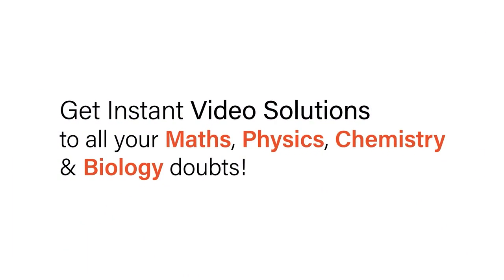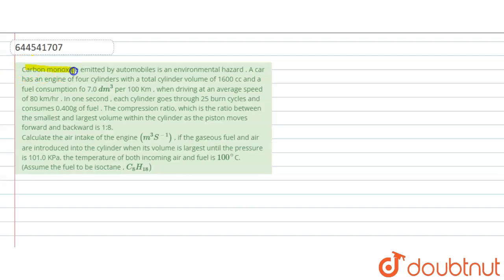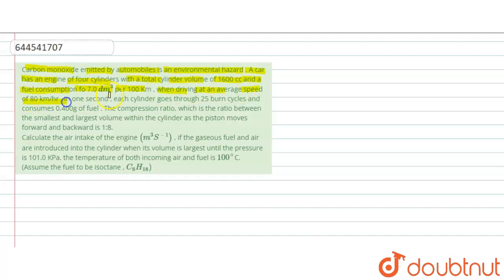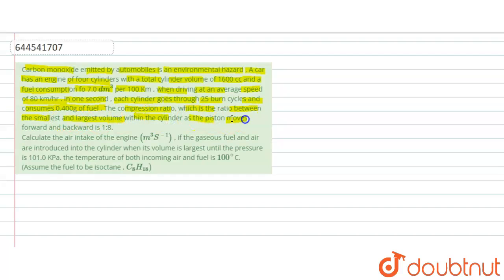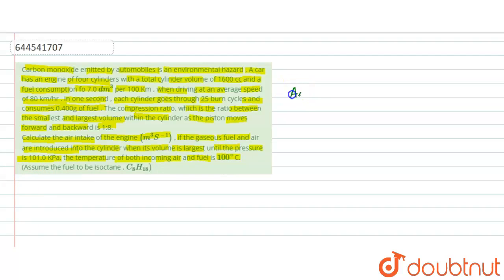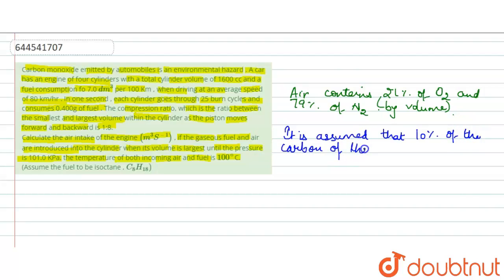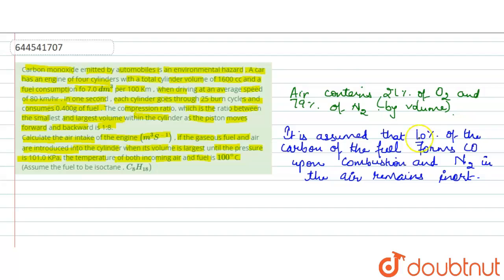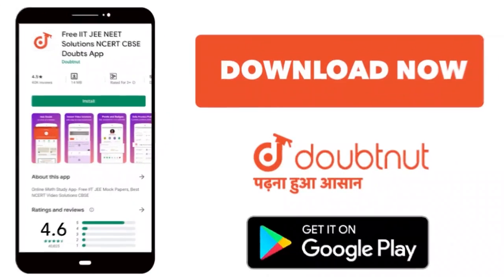Carbon monoxide emitted by automobiles is an environmental hazard . A car has an engine of four ...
Carbon monoxide emitted by automobiles is an environmental hazard . A car has an engine of four cylinders with a total cylinder volume of 1600 cc and a fuel consumption fo 7.0 dm^(3) per 100 Km , when driving at an average speed of 80 km/hr . In one second , each cylinder goes through 25 burn cycles and consumes 0.400g of fuel . The compression ratio, which is the ratio between the smallest and largest volume within the cylinder as the piston moves forward and backward is 1:8. Calculate the air intake of the engine (m^(3)S^(-1)) , if the gaseous fuel and air are introduced into the cylinder when its volume is largest until the pressure is 101.0 KPa. the temperature of both incoming air and fuel is 100^(@)C. (Assume the fuel to be isoctane , C_(8)H_(18))
Class: 12
Subject: CHEMISTRY
Chapter: THERMODYNAMICS
Board:IIT JEE

👉 Have Any Query? Ask Us.